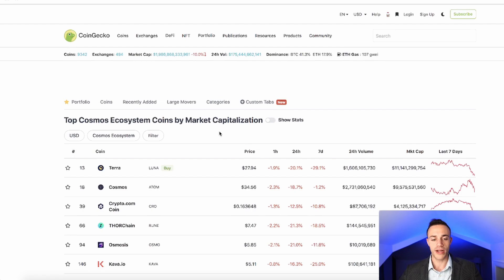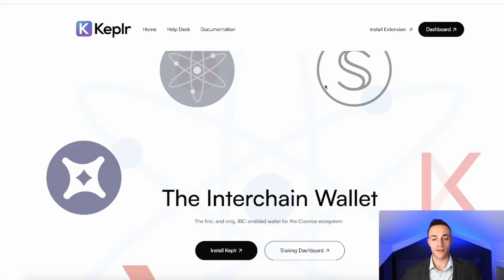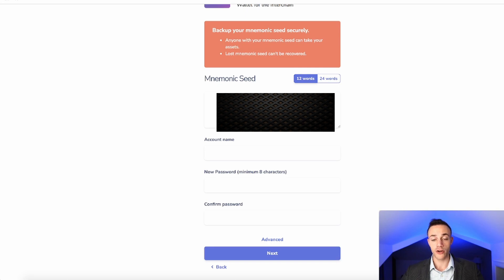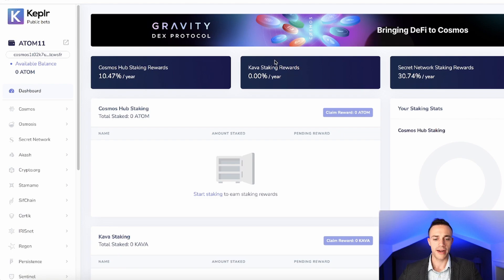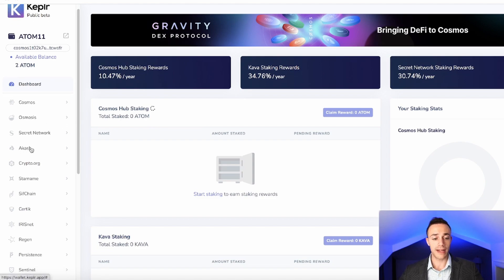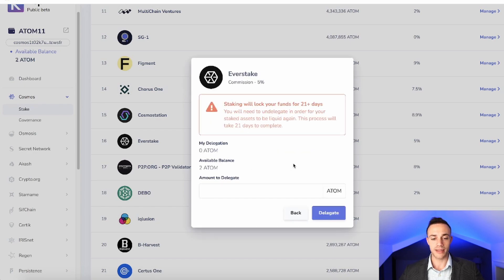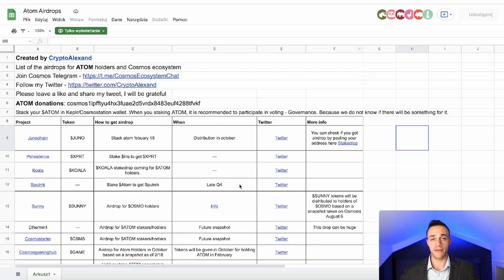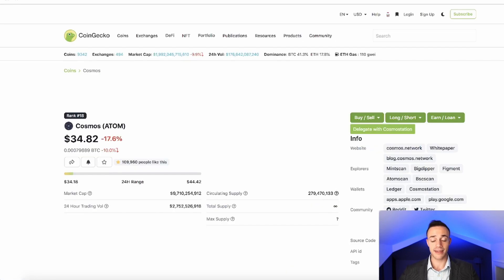How To Stake Cosmos ATOM Coins With Keplr Wallet!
Staking ATOM coins on the Cosmos Network with the Keplr Wallet is a great way to earn yield on your crypto! Currently you can earn up to 10.4% apy by delegating your Cosmos ATOM coins to a node! In this video Connor shows you step by step how to set up your Keplr wallet, receive ATOM coins, and stake your ATOM to start earning passive income in the form of staking rewards! Cosmos is the internet of blockchains and is building the infrastructure for a fully interoperable blockchain future! Consider staking your ATOM coins to receive passive income and airdrops of future projects launching in the Cosmos Ecosystem! ATOM takes 21 days to undelegate your coins.

Timestamps
0:00 Intro
0:43 Cosmos Ecosystem
1:02 Step 1: Acquire ATOM Coins
1:37 Step 2: Set Up Keplr Wallet
3:24 Step 3: Send ATOM To Keplr Wallet
4:18 Step 4: Stake ATOM Coins
6:15 Why Stake Cosmos ATOM?
7:37 Closing Summary